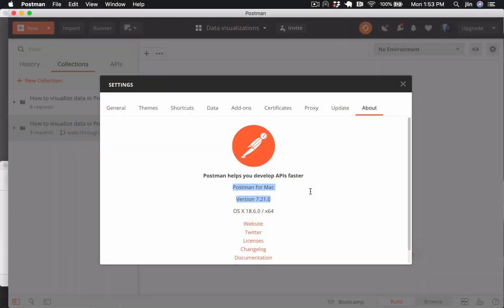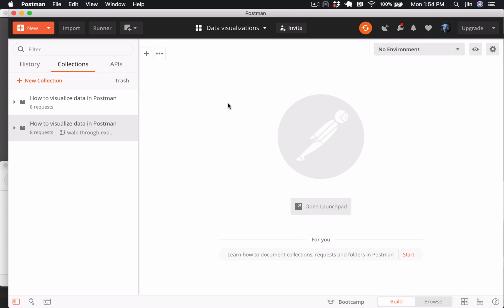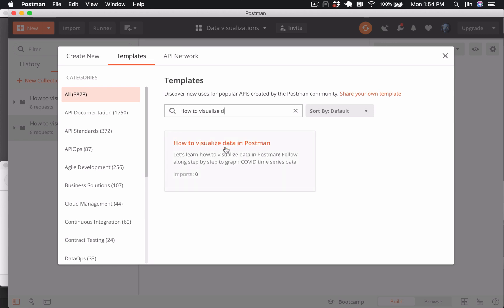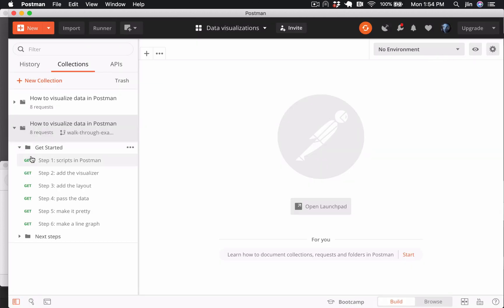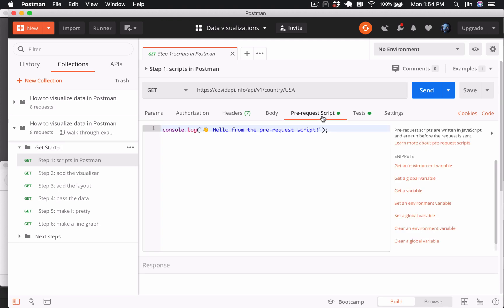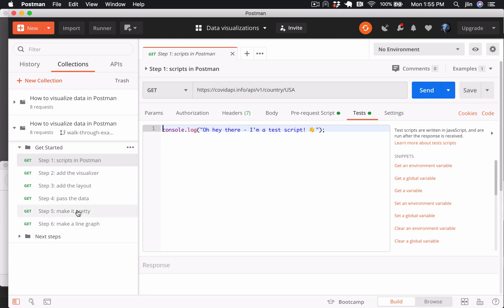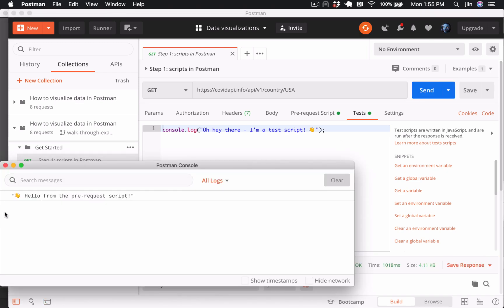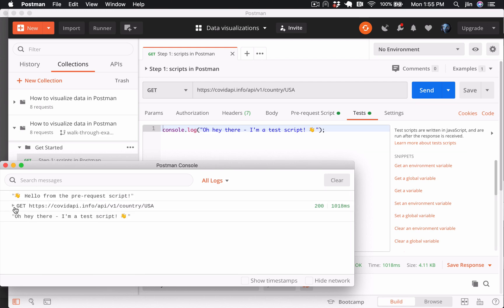Visualizer Step 1 - scripts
Let's learn how to visualize data in Postman. Follow along step by step to graph COVID time series data using Chart.js and Postman.